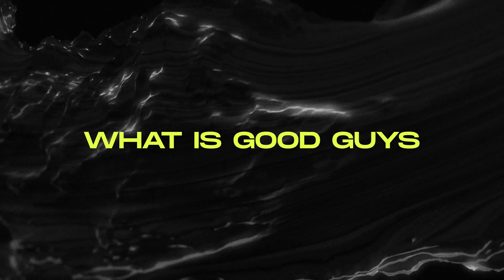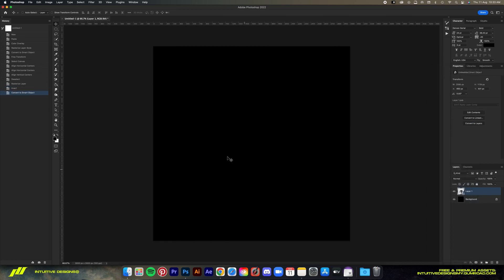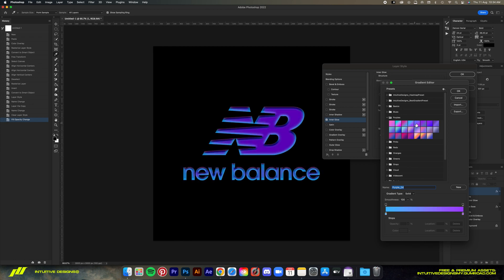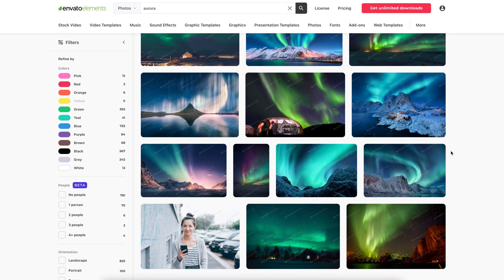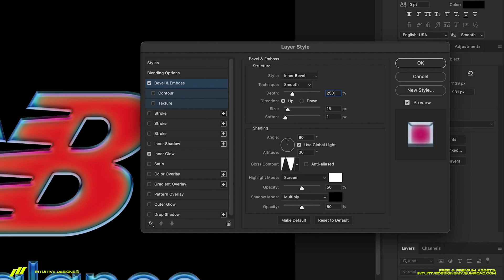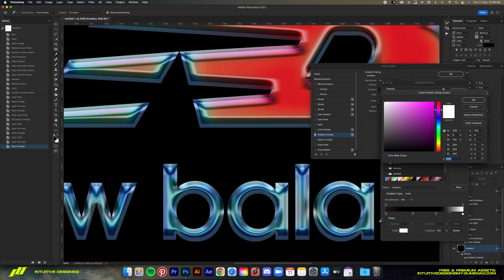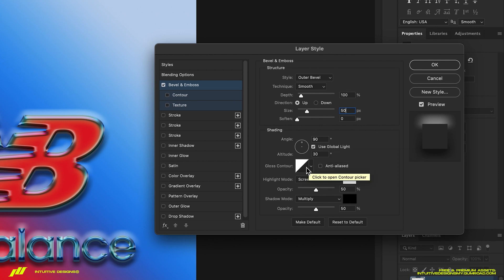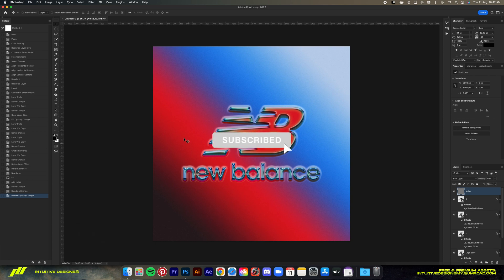How To 3D Chrome Logo Effect The QUICK & EASY Way | PHOTOSHOP TUTORIAL 2022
A new and improved tutorial on how to do the 3D chrome effect for your logo. A convenient technique that can be utilized for multiple platforms.

TIMESTAMPS:
0:00 Intro
0:31 Process
3:22 Sponsor Message
4:19 Process
8:41 Final Result